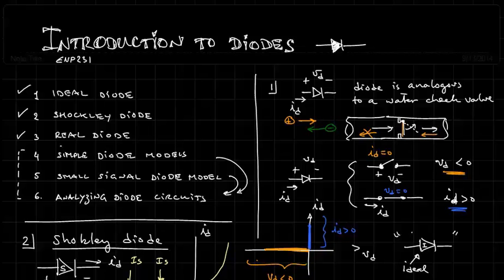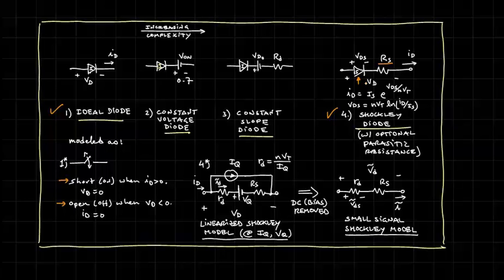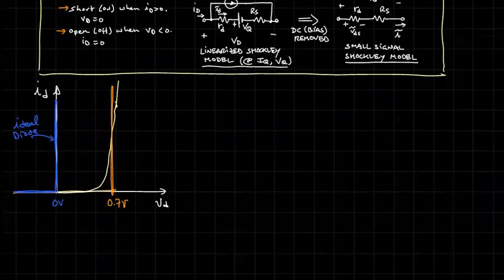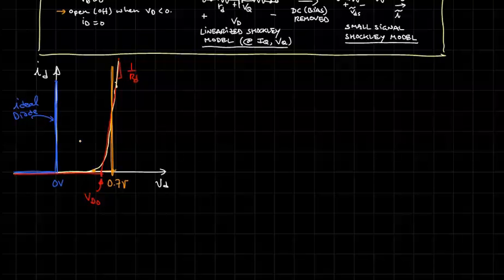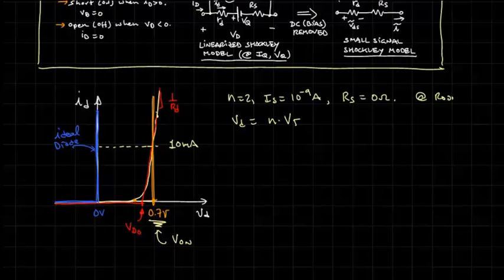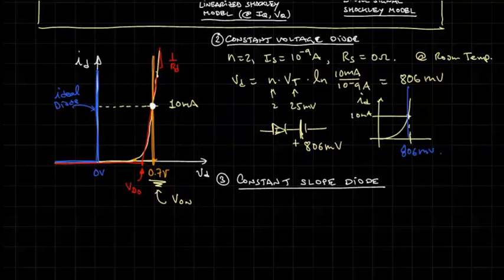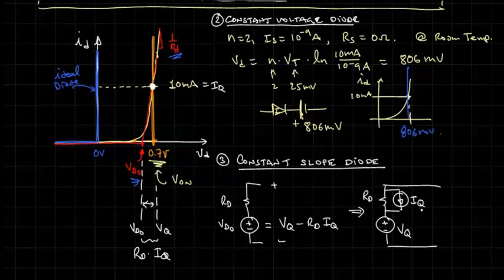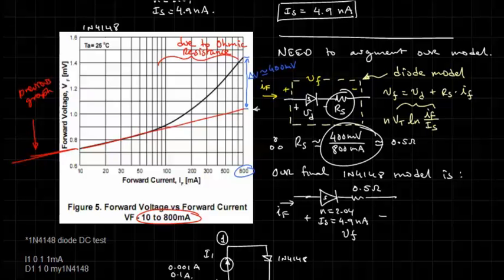Introduction to diodes - part 3 - some simple models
Introduces four simple models for the diode: 1) the ideal 0-volt diode, 2) the constant voltage diode, 3) the constant slope diode, and 4) the Shockley plus resistance model.